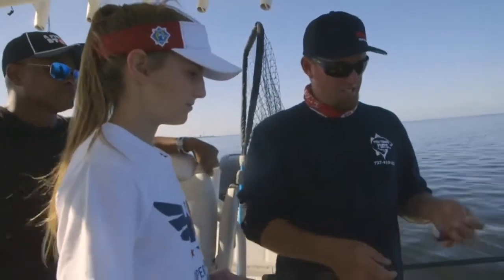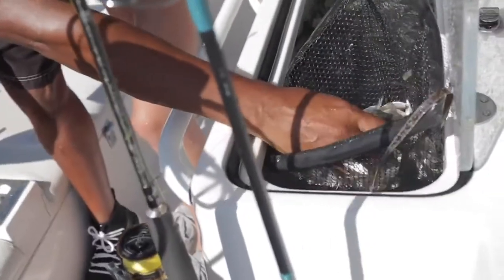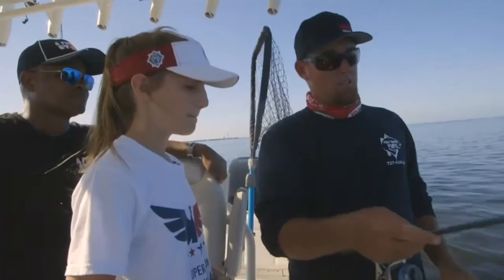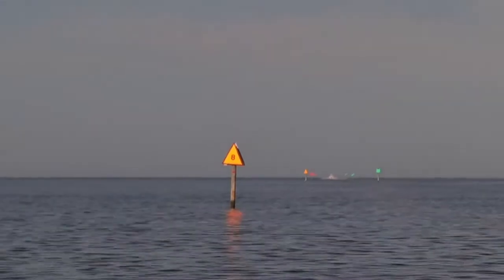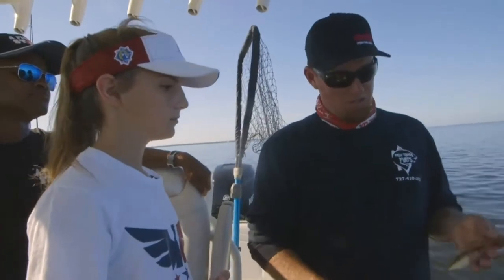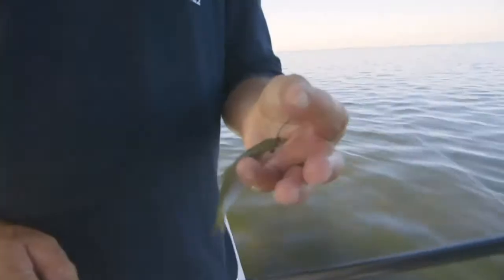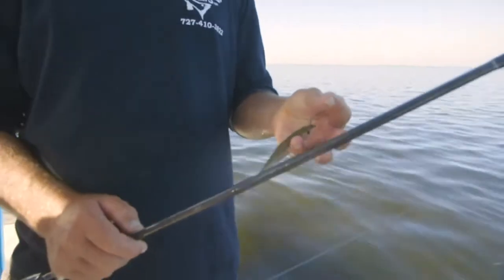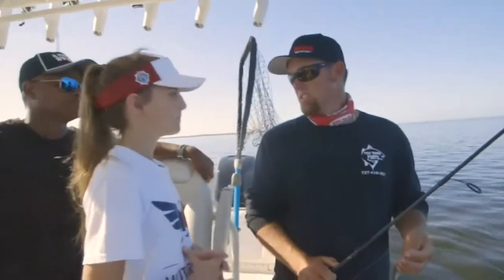A Fishing Story with Ronnie Green -CBS Sports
Graci talks about Operation: Military Matters with Ronnie Green on his show "A Fishing Story with Ronnie Green." It aired January 18, 2020.